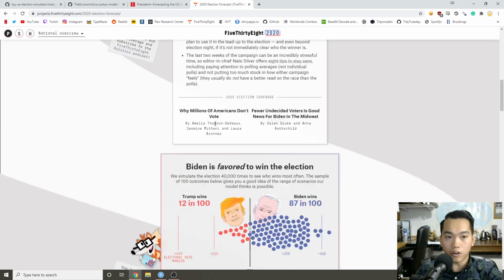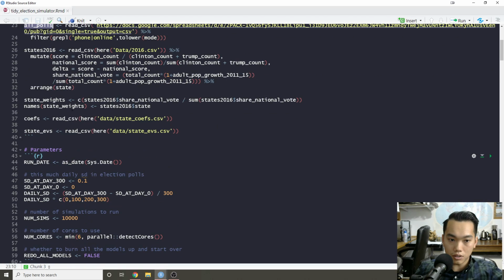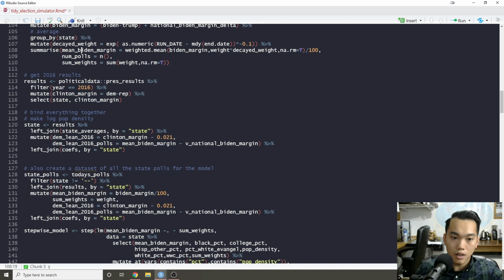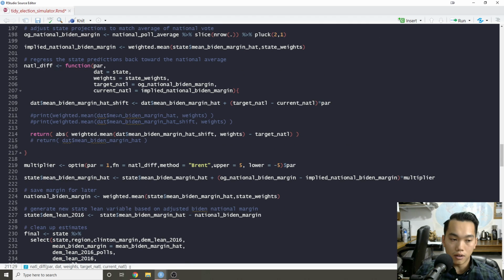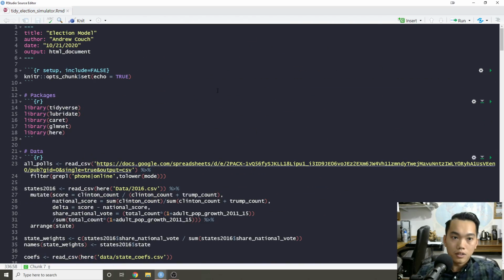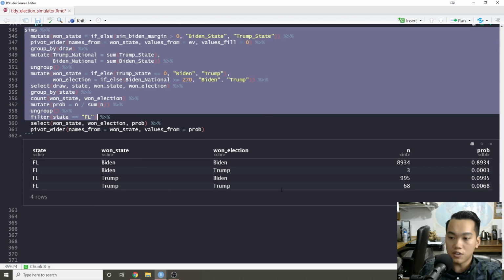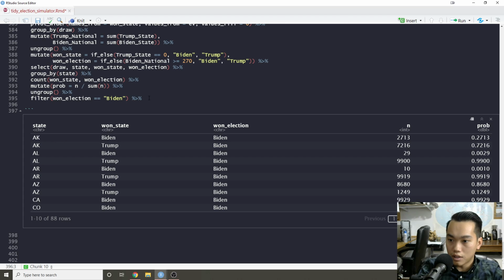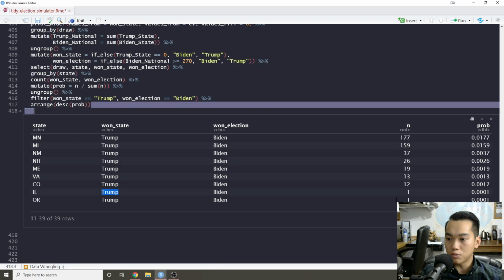Simulating the 2020 Presidential Election with R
In this week's TidyTuesday video, I go over Elliot Morris' election simulator. I explain the main ideas of the script and then go on to stimulate the 2020 election and evaluate the critical states for each campaign.